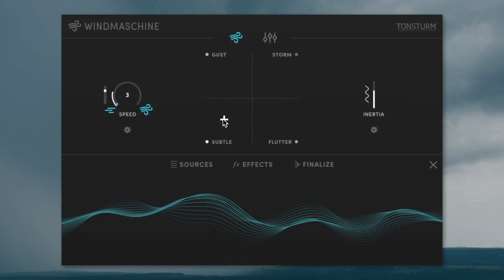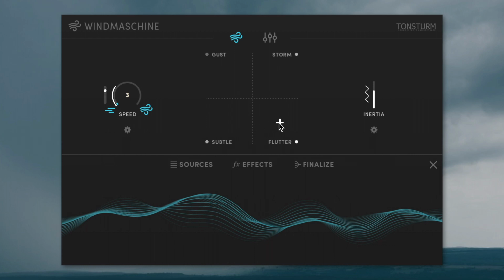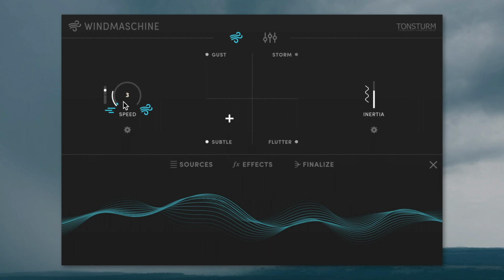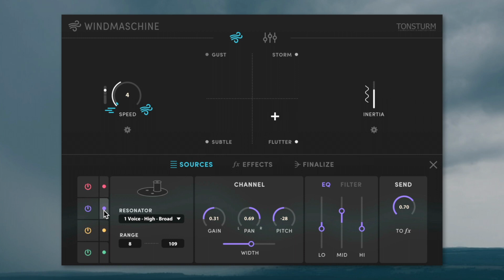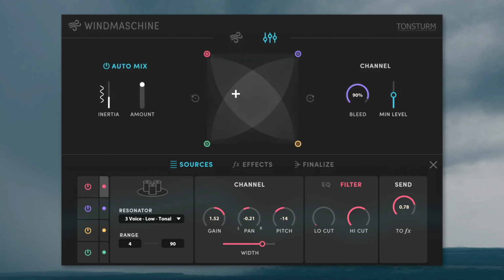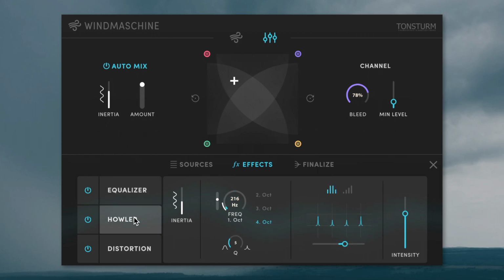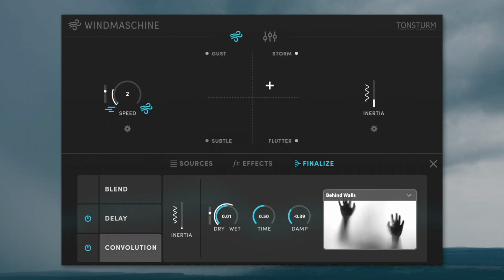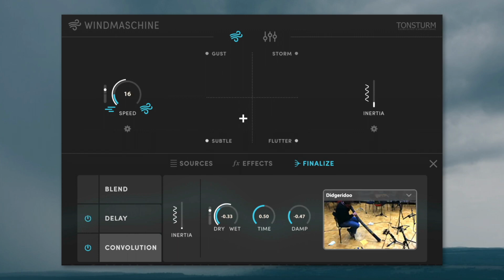WINDMASCHINE Tutorial - Part 01 of 10 - Overview